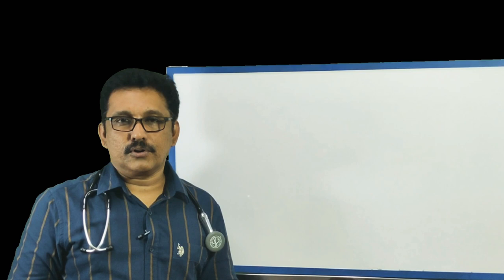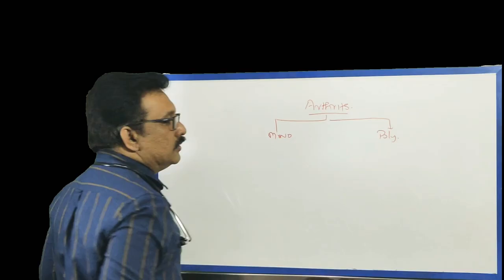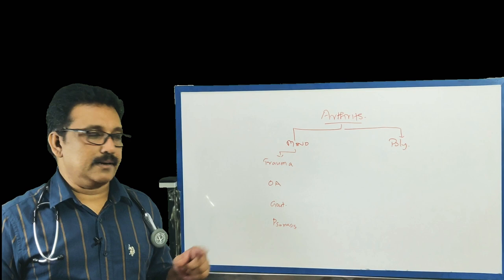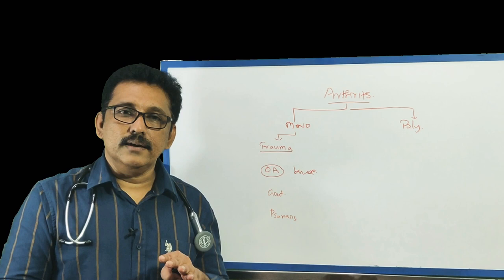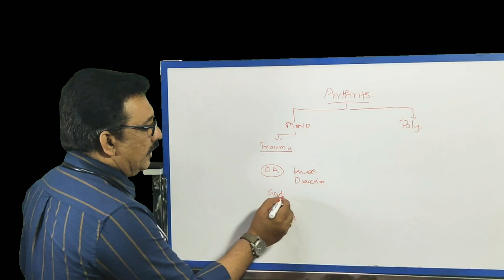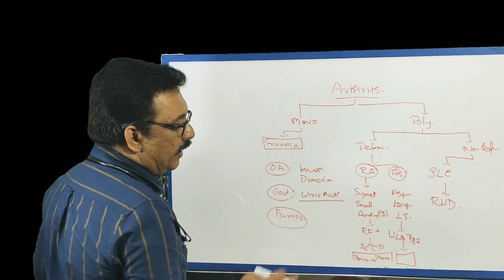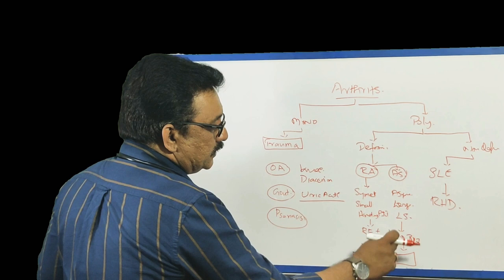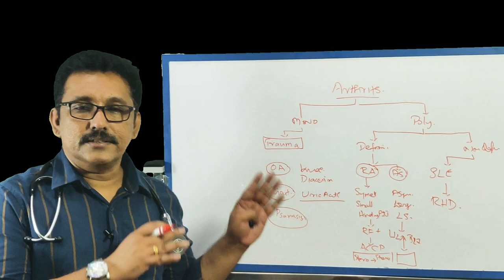Approach to Arthritis by Dr Gireesh Kumar KP